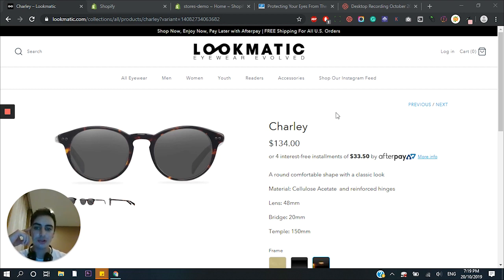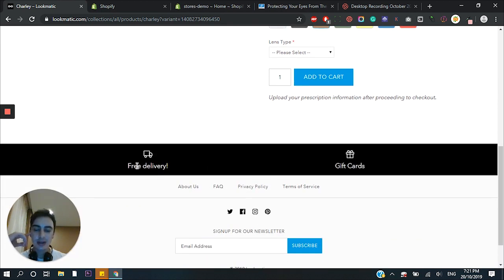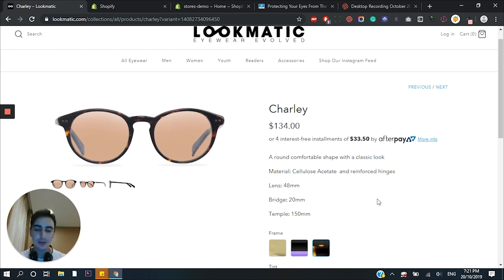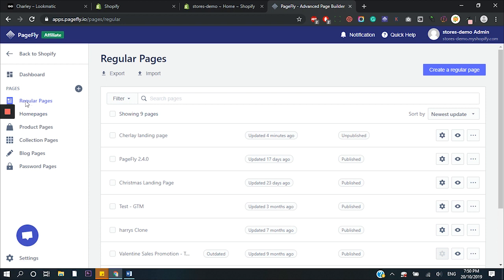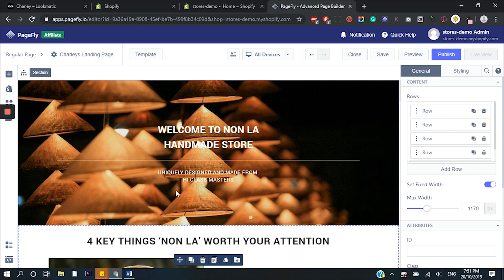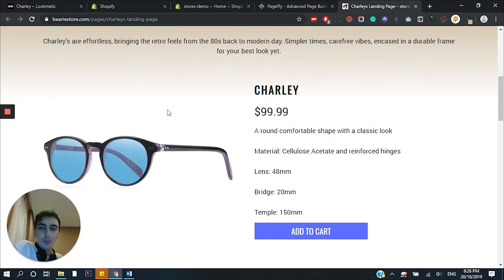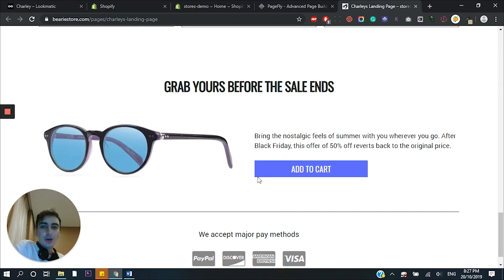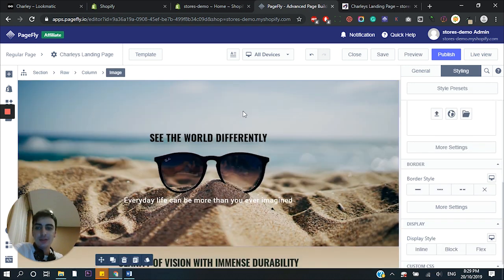Build a Shopify landing page FREE for Black Friday: Tutorial 2019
👉 Build Your Own Custom Shopify Store - For FREE - with 60+ Templates and elements for Conversion

If you want crazy eCommerce conversions this holiday season, standard product pages won't cut it. You need dedicated Shopify landing pages.

So we made a landing page tutorial after quickly reviewing a sunglasses eCommerce store.

Watch us create an entire custom sales page with PageFly in just 12 minutes, from scratch. Then, make your own and capture sales for Black Friday like a boss.